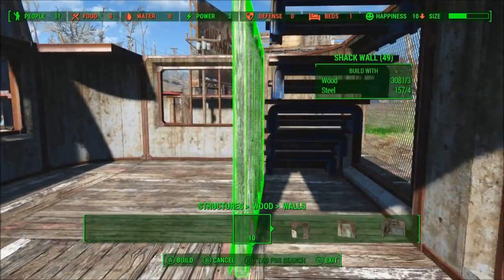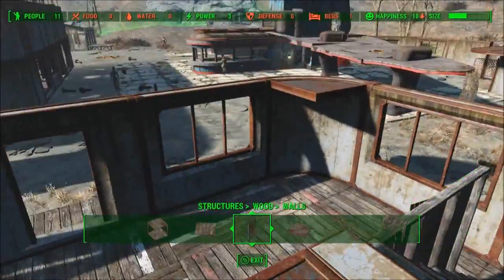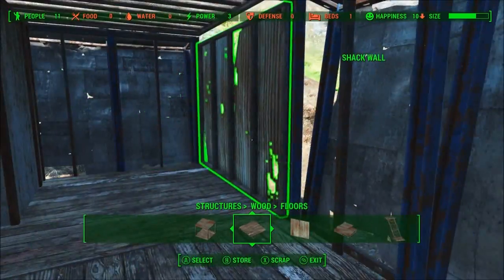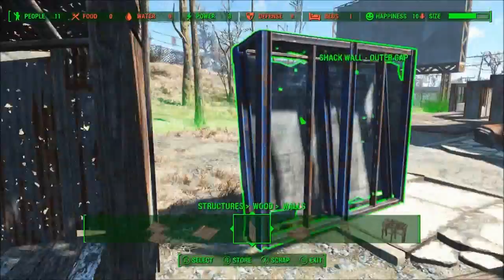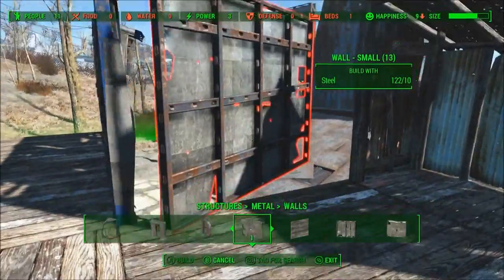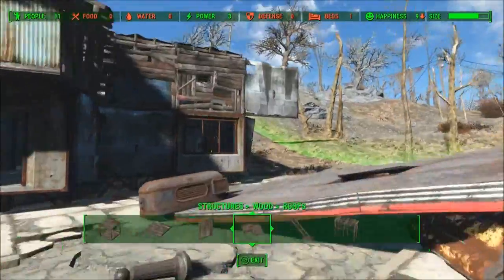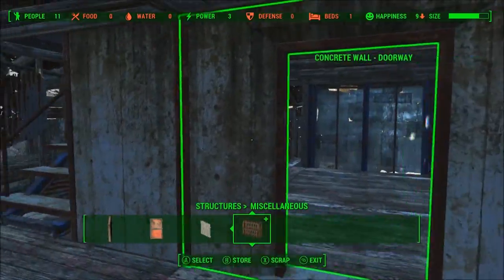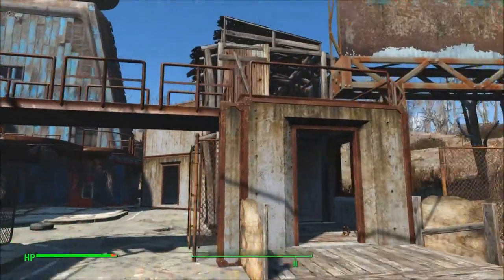Fallout 4: Let's Build - Starlight Arena PT. 2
Welcome back to the let's build of Starlight Drive-in Arena. This is primarily showing the build of all of the surrounding structures. I tried to mix all of the materials (wood, metal, concrete) in these buildings and I think they came out pretty cool.

Part 3 will be out next week and should contain the remaining buildings and decorations.